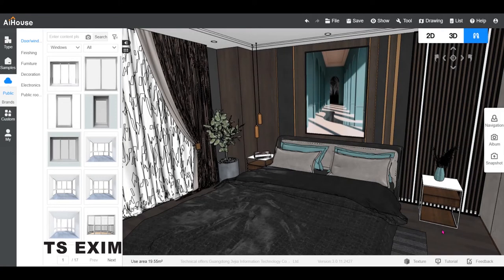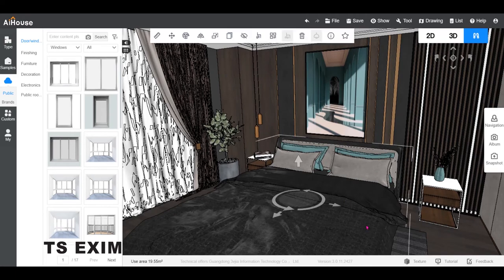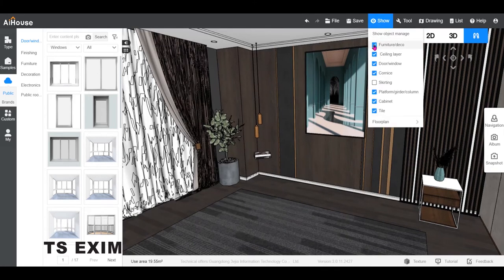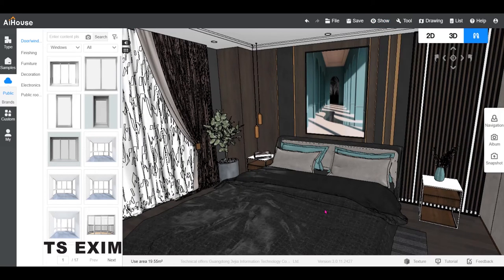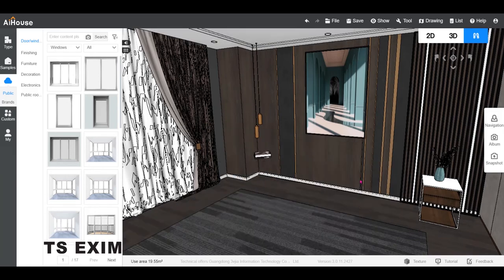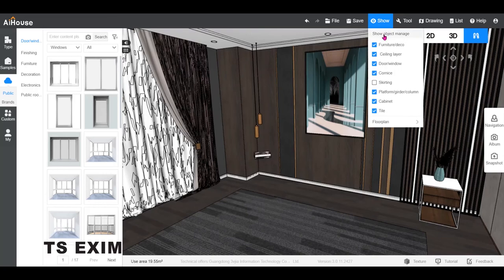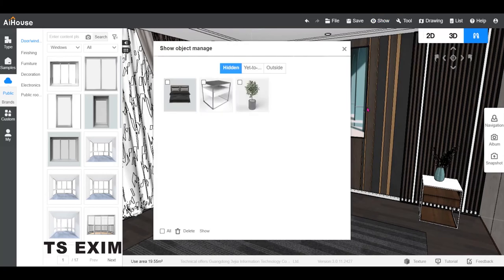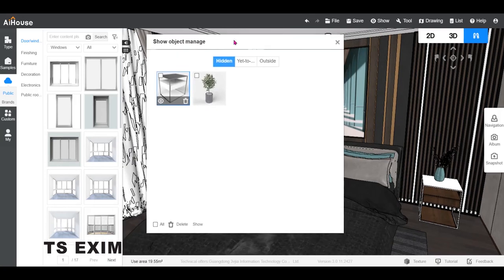[General FAQ] How to hide and unhide? | AiHouse